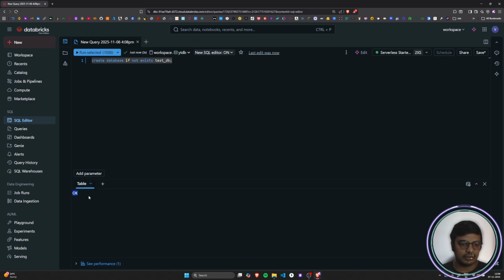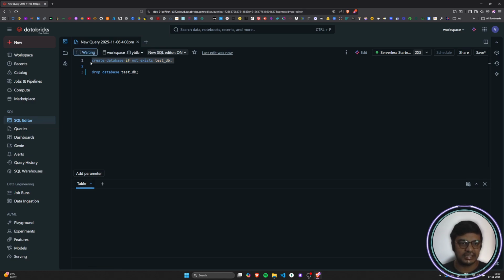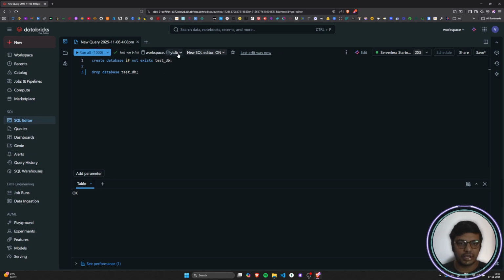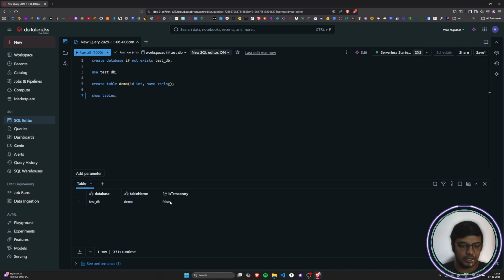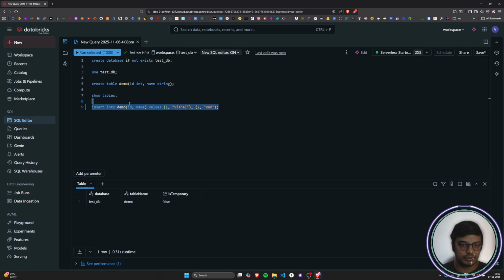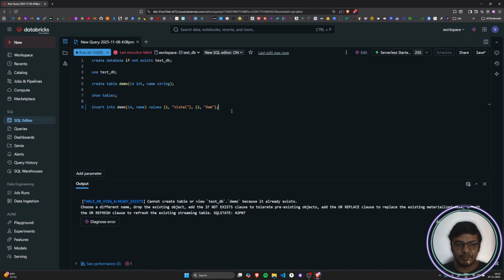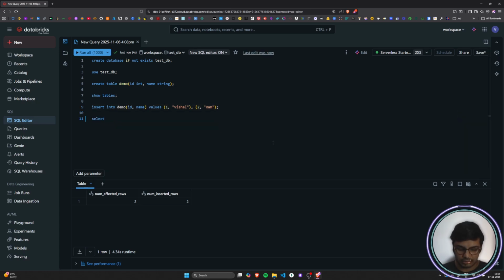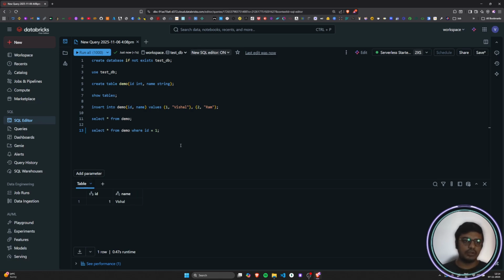Use of SQL Editor in Data Bricks | Bid Data